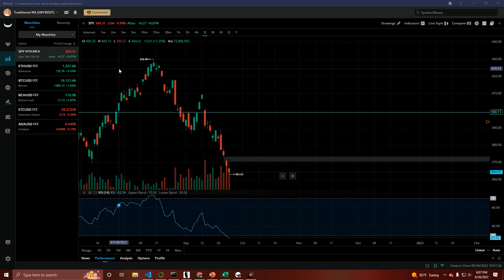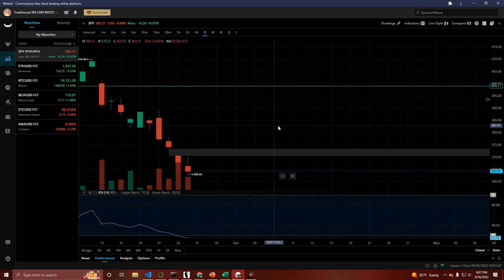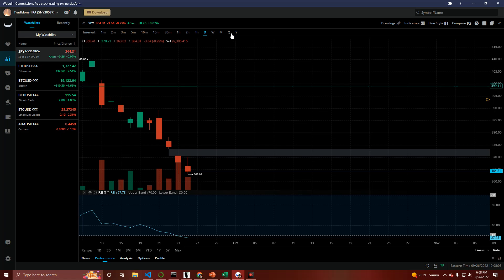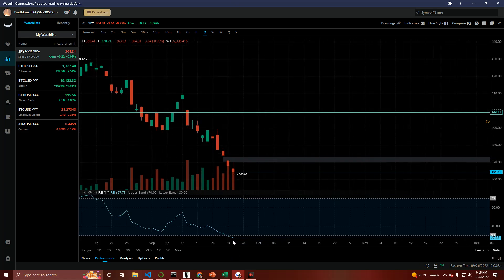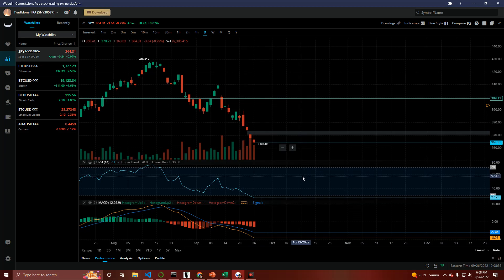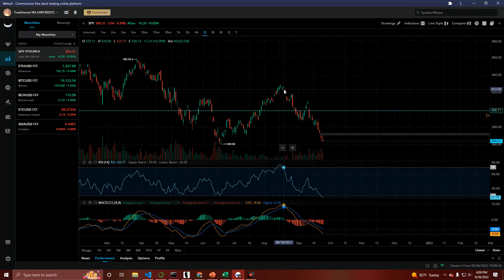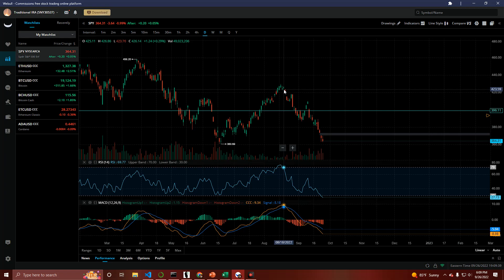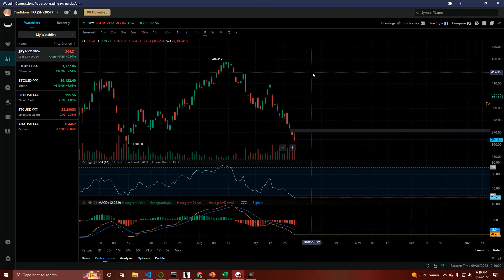SPY MEET CORE CORE MEET SPY!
Discord has chosen our server as an experimental "Premium Discord Server" which is now a closed experiment.

You can always signup on YouTube as well!

What's in the server:

OpenBB Bot

Trady Tics Signals

In-house custom-built bot

Quant Alerts on every ticker in the market / organized by industry

Dark Pool Feeds on every ticker in the market / organized by industry

Unusual Options Alerts on every ticker in the market / organized by industry

Golden Sweeps on every ticker in the market / organized by industry

News Alerts

Tutorials and Education

A Working Strategy